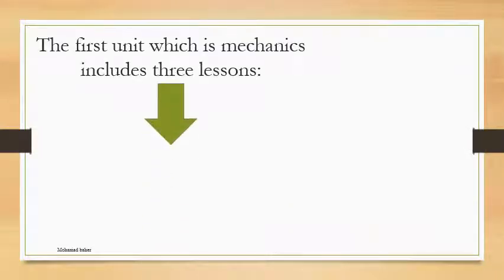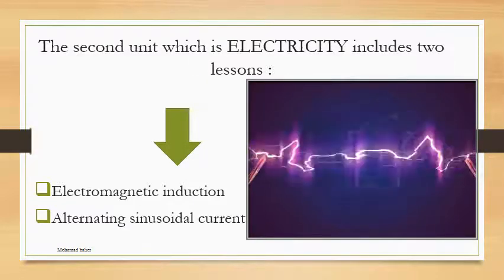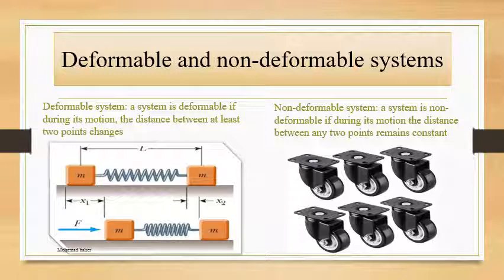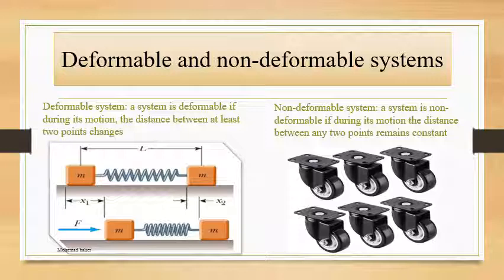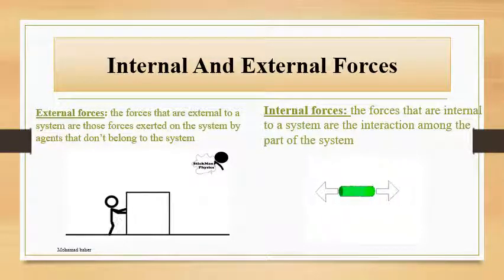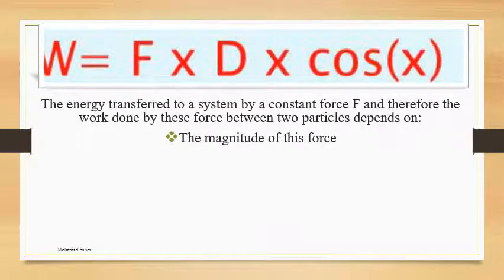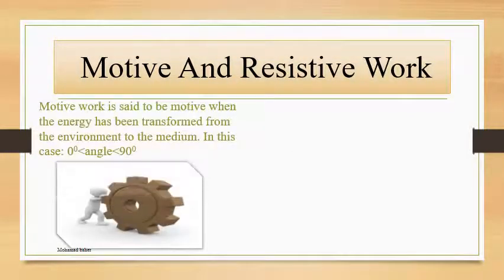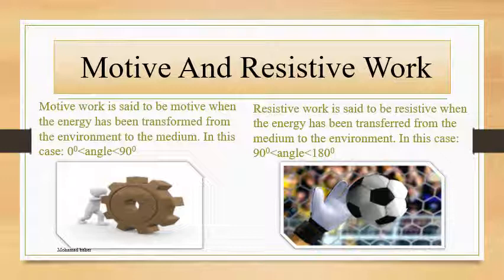video lecture 1 grade 12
revision (work and energy)